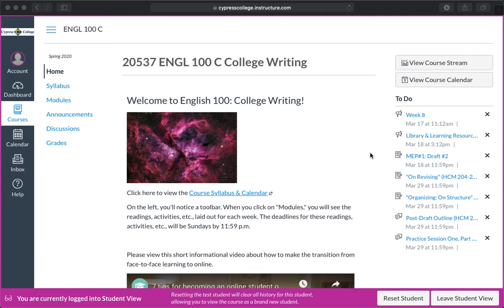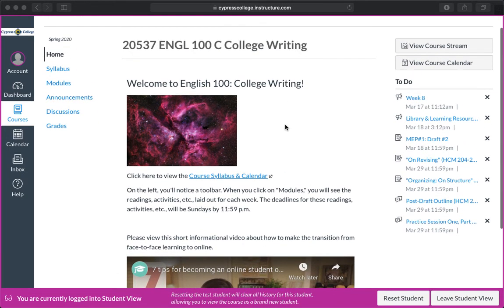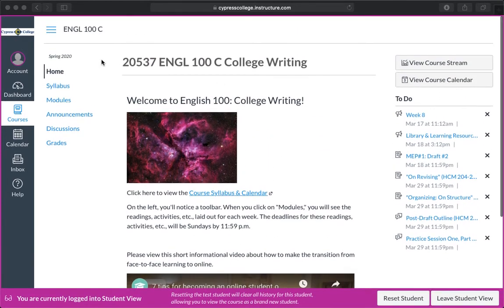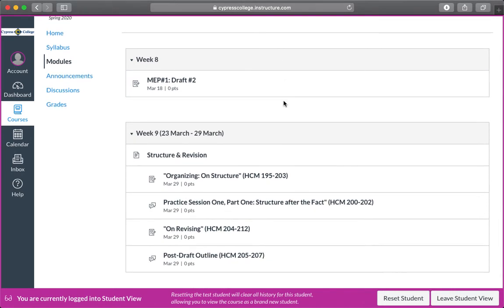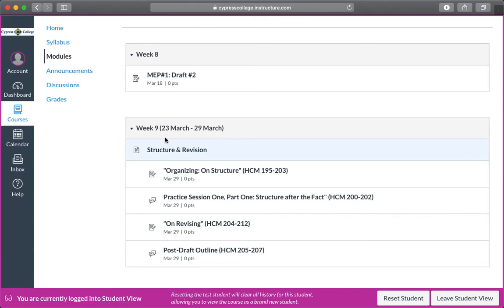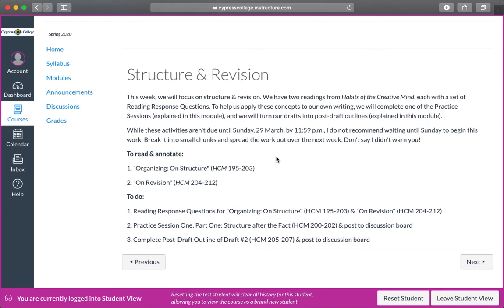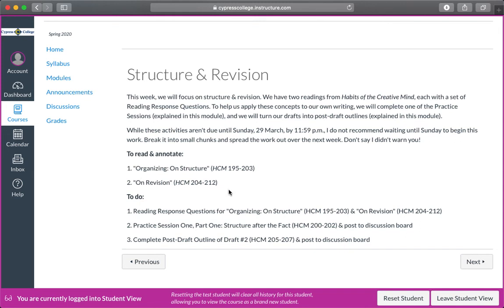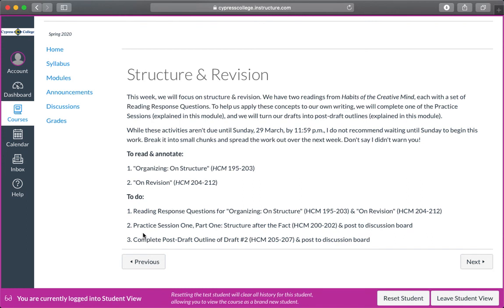Cypress College Canvas Introduction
In this video, Professor Leis highlights a few key features on the homepage for English 100 in Canvas.